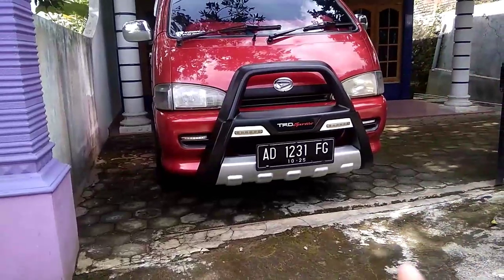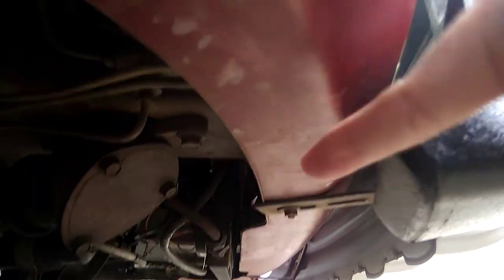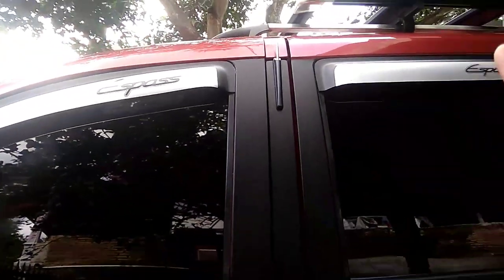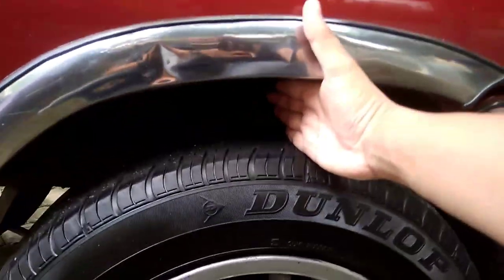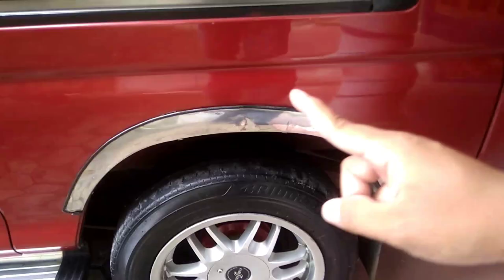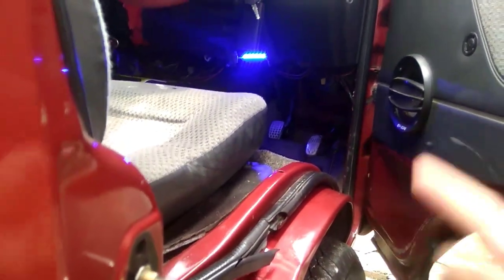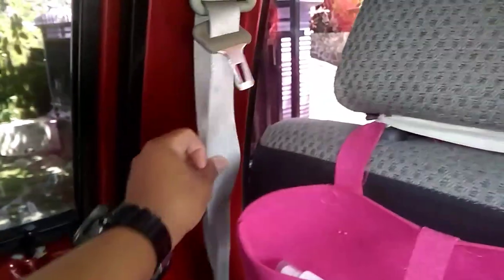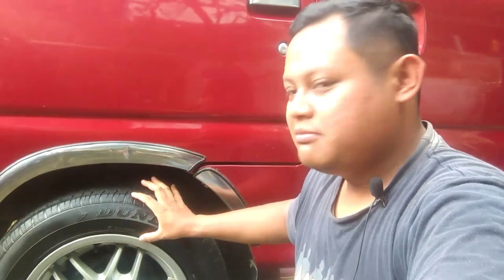MODIFIKASI DAIHATSU ESPASS MBOIS‼️MENOLAK TUA❗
Semoga bisa menjadi inspirasi Anda dalam memodifikasi mobil espass, Espass Menolak Tua❗

Selamat Menonton.

Owner : Om Rona dari Zebra Gajah Mungkur Wonogiri (ZGM)